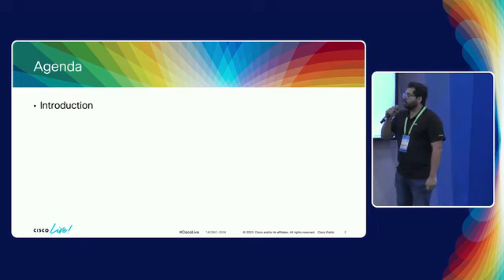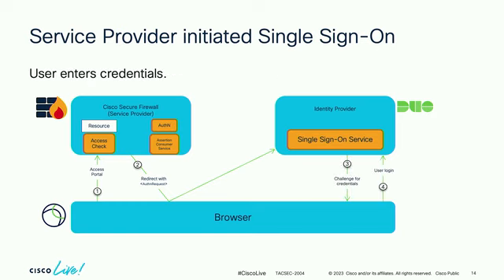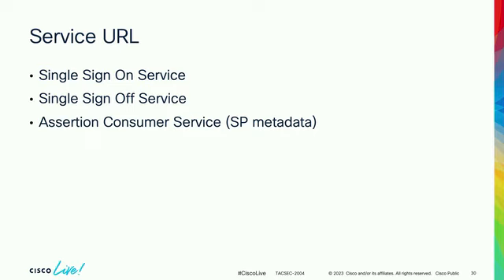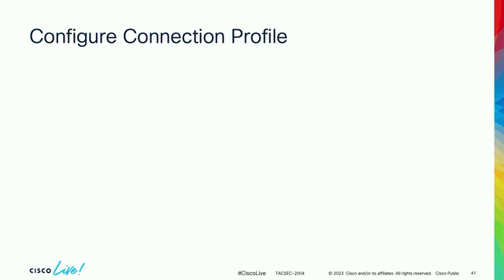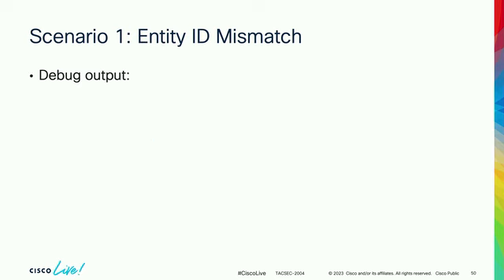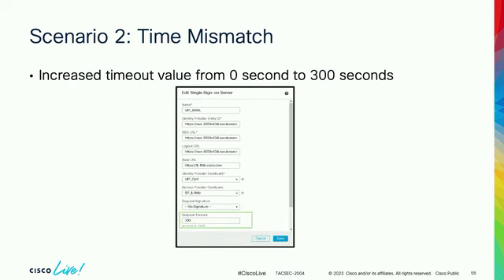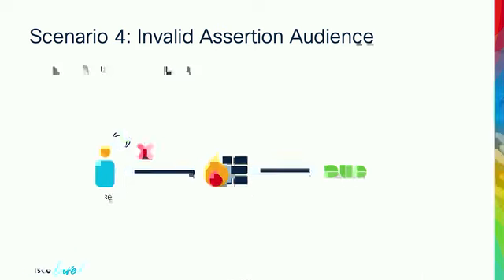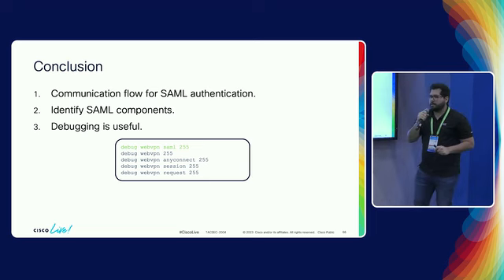Troubleshooting Cisco Secure Client with SAML SSO on Secure Firewall